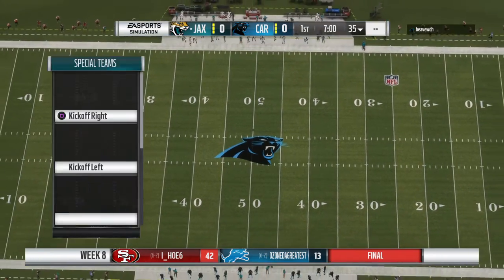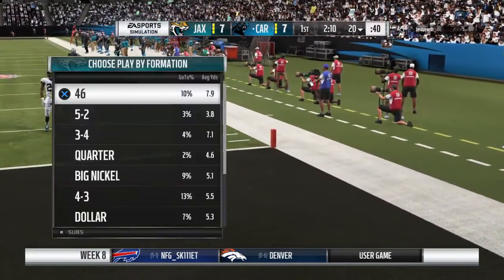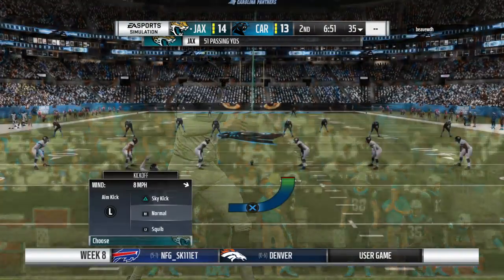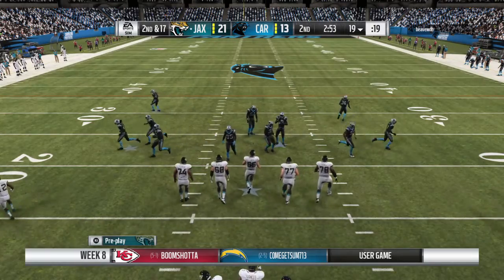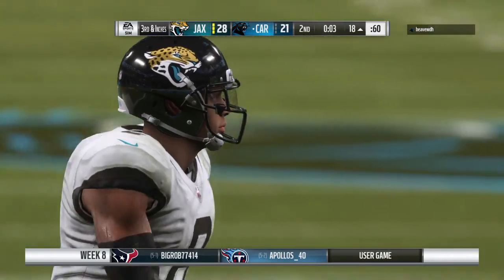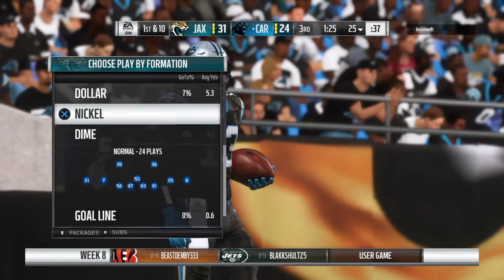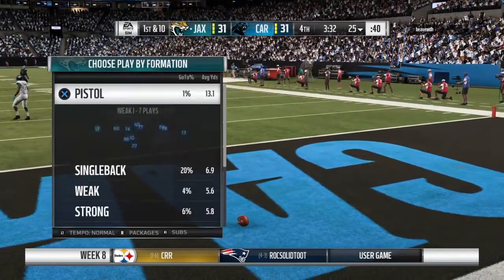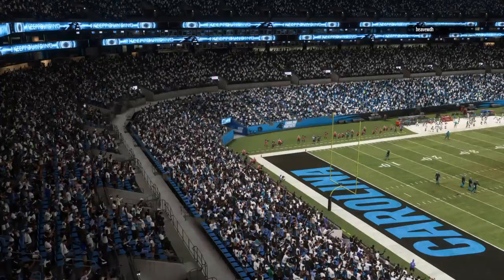A Shootout vs Beave